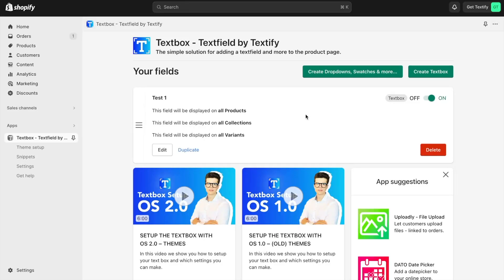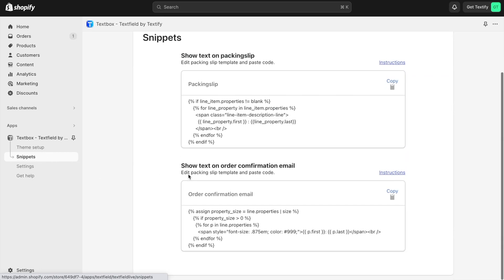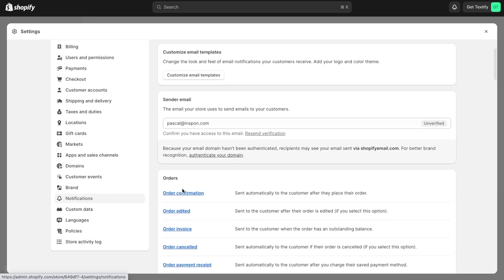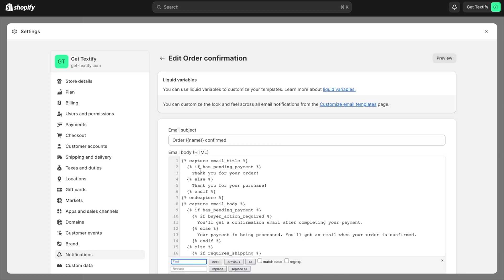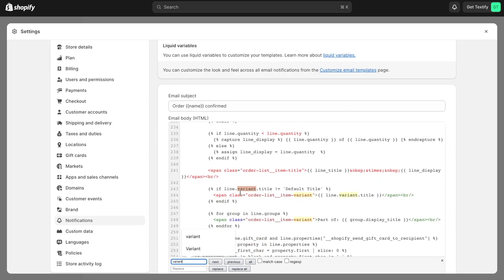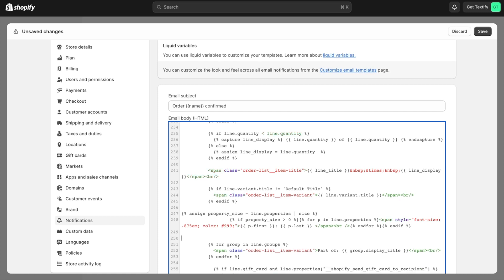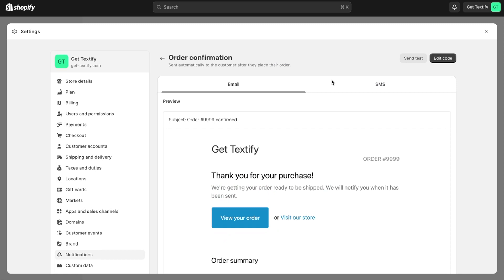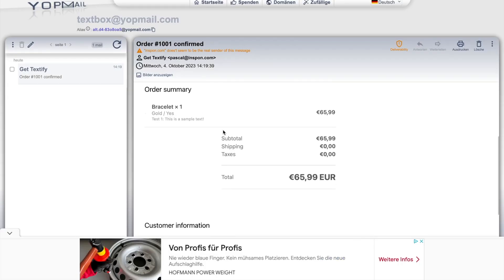How to show customers text in the order confirmation email - Shopify?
1. Open our app and navigate to "Snippets".
2. Copy the snipped for the order confirmation email.
3. Open the Shopify settings and Navigate to "Notifications"
4. Open up the edit modern of the Order confirmation tab
5. Look for "Variant" and paste the code right after the End if tag.
6. Save